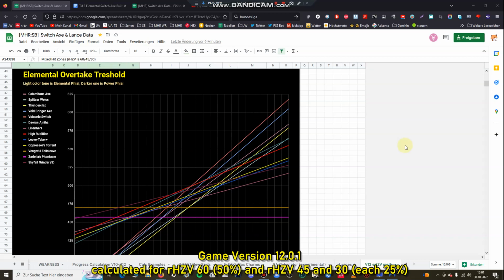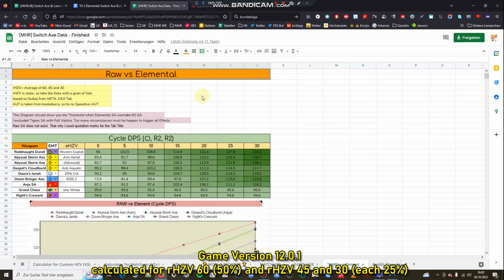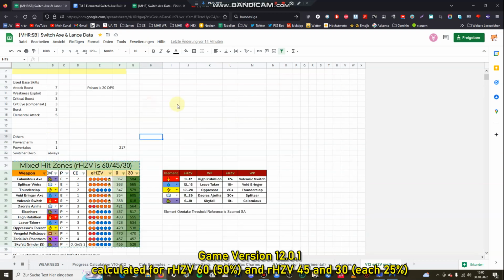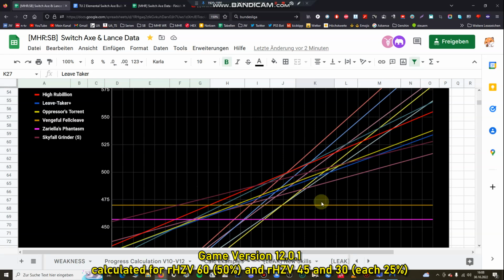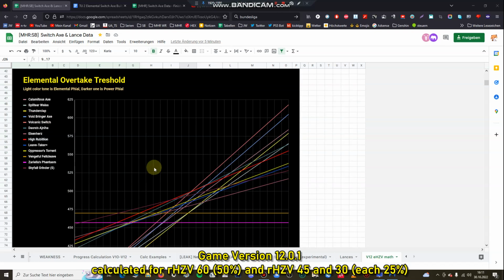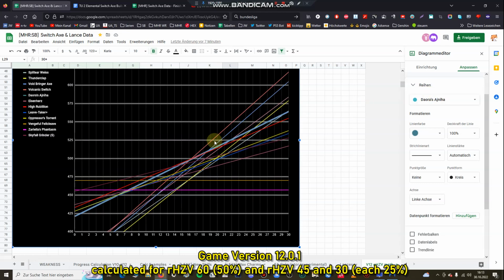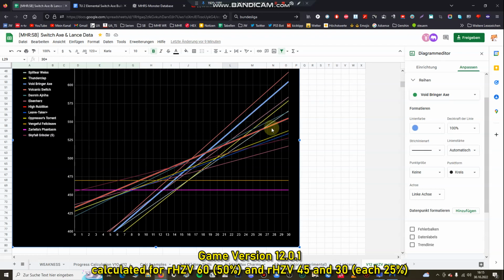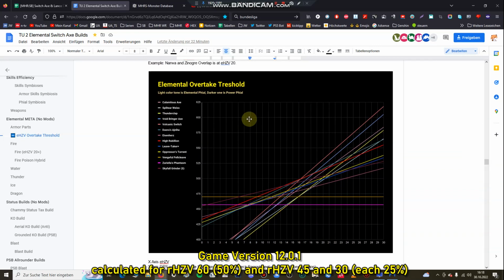MHR Math #74: EOT Breakdown (Element vs Raw) - Title Update 2 Sunbreak